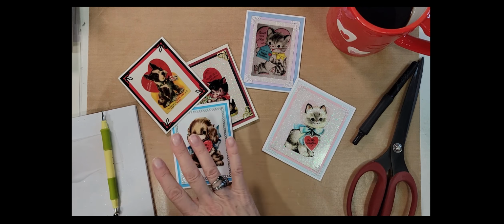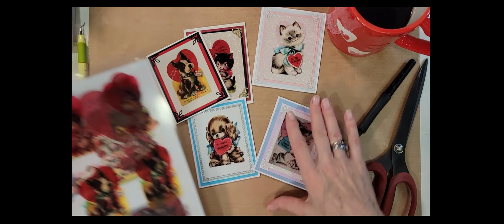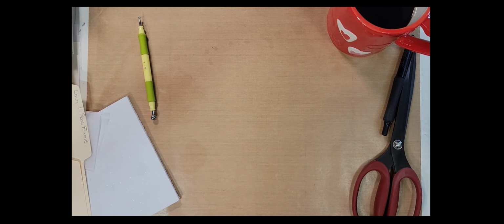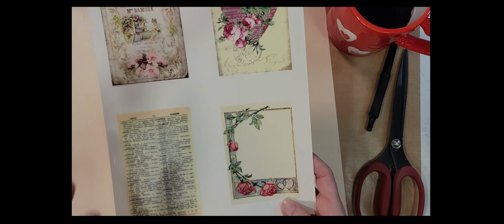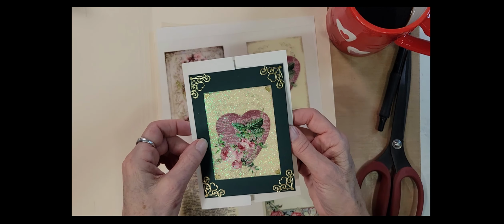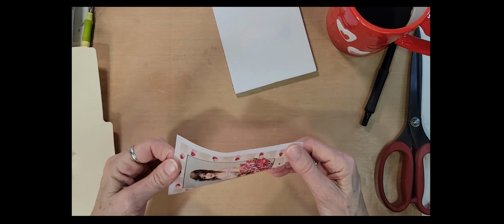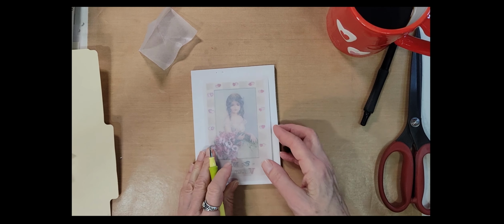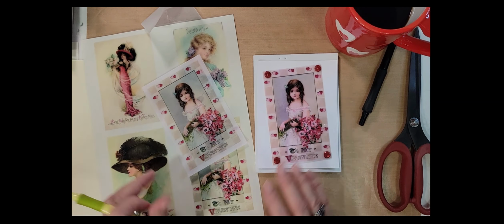Season of Love Card Ideas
Card ideas for the Season of Love including Valentines, Weddings, Anniversaries and Special Someone using our products Vintage Hue Acetates, Vintage Vellums, Outline Stickers, and embellishments!